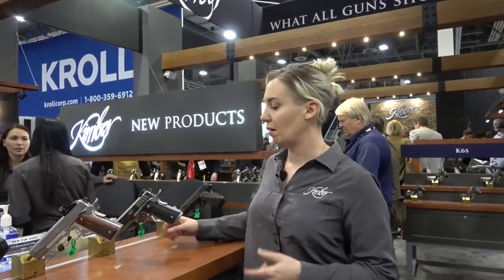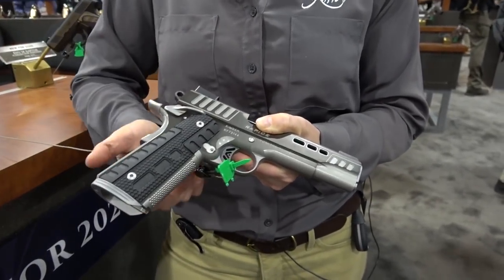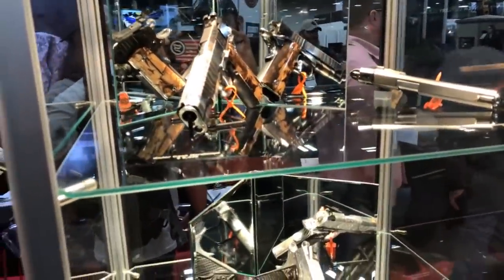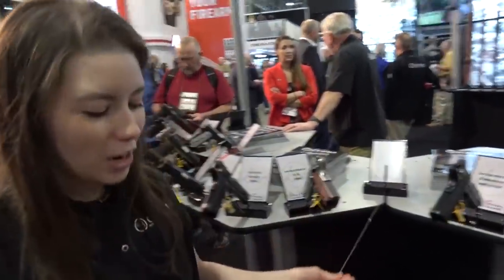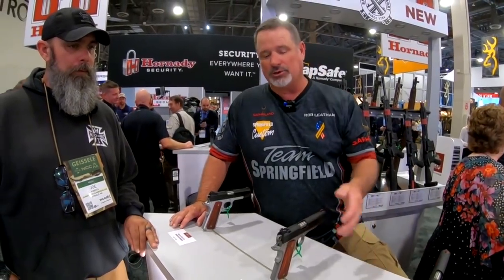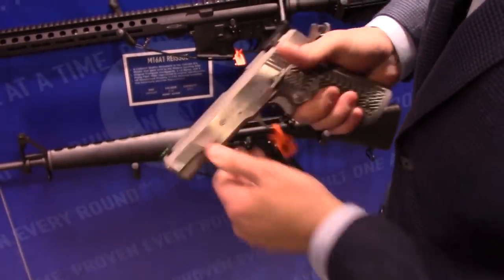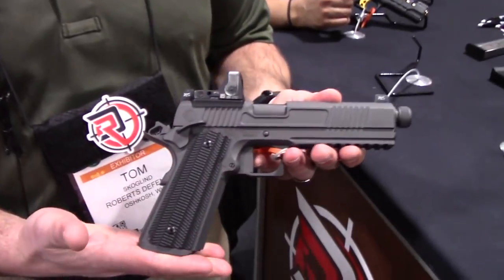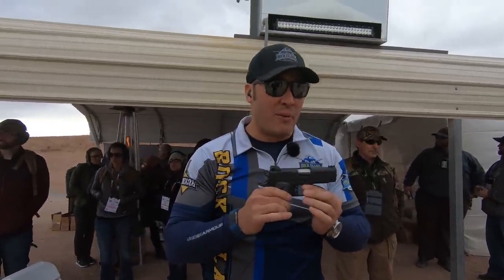Top 8 Best 1911 Pistols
This video is a compilation of sorts from previous shot shows that I attended. Here are what I'd consider to be some of the best 1911 pistols out there, from some of the best 1911 pistol manufacturers.

There are of course others that come to mind that could easily have been in this video, but I didn't have videos for all of them.

What is your idea of the best 1911 handgun?